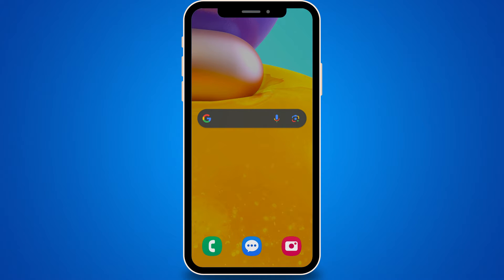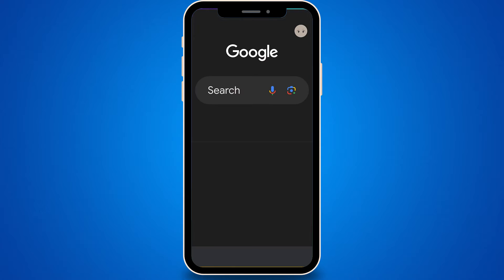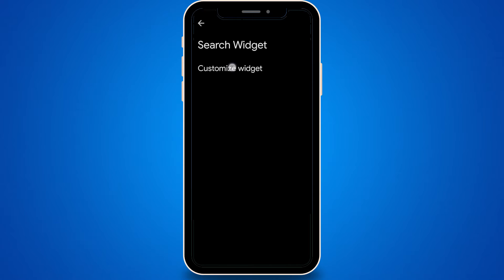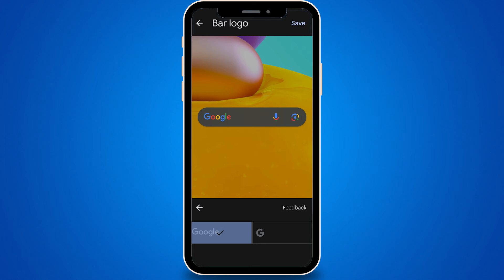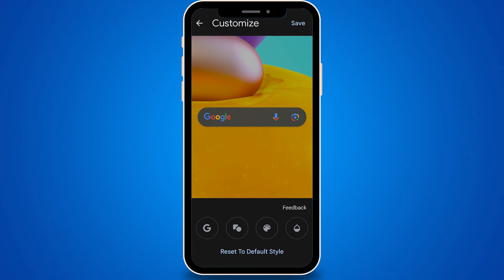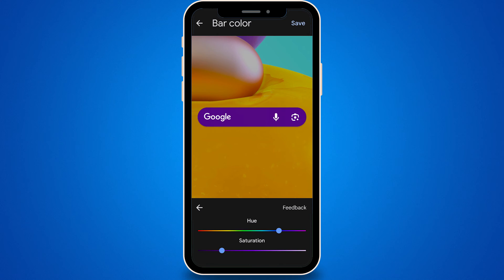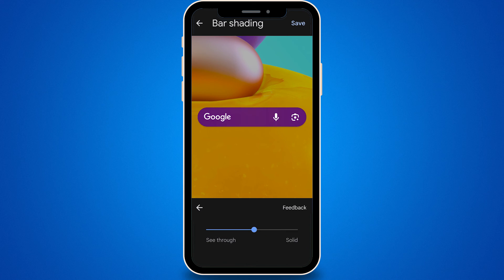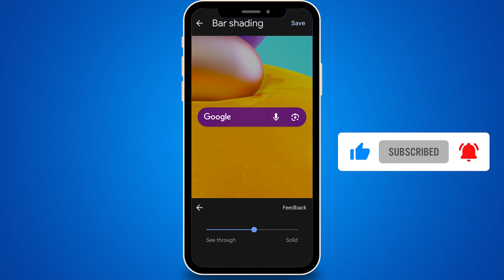How To Change Color Google Search Bar Android (Easy Steps)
In this Android lesson, you will learn how to change color Google search bar Android. If you want something different than the default Google search bar on Android, this video can help. You will see how to make the search bar color different.